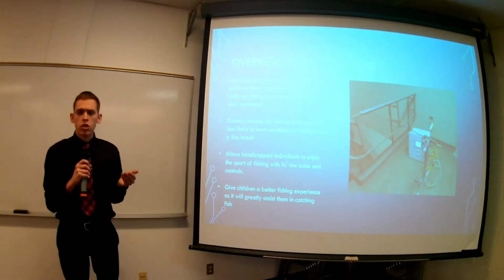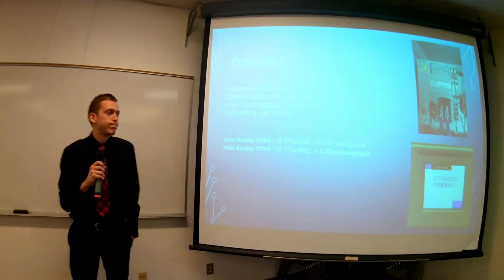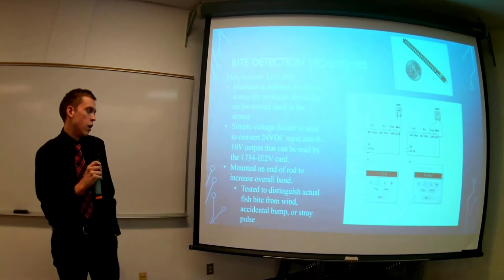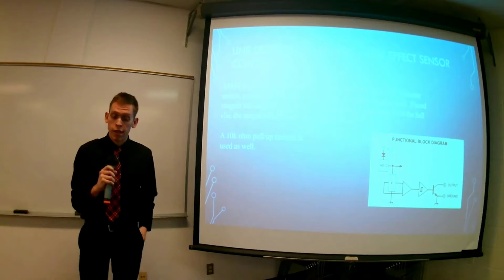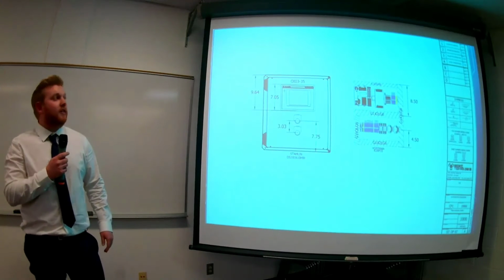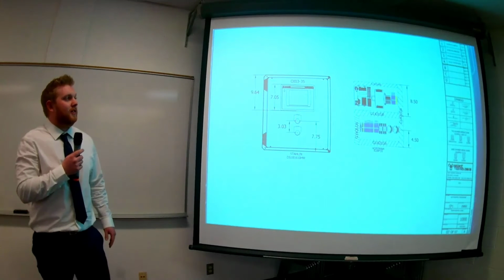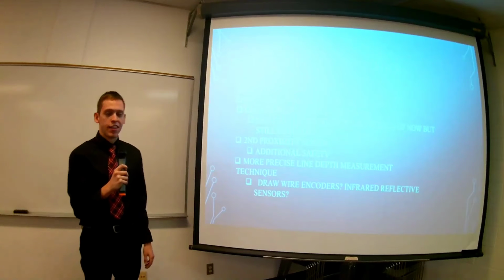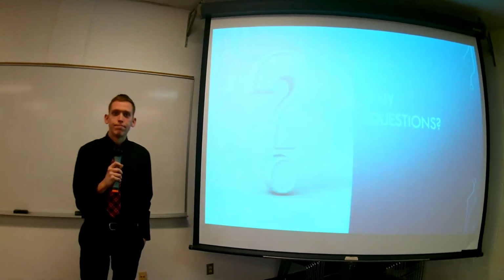AutomatedFisherman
Ferris State University EET & CNS 2021 Senior Projects Presentation